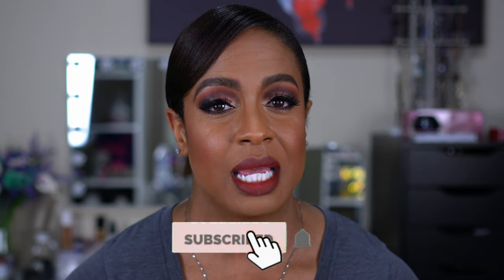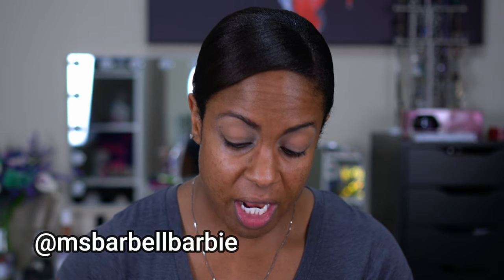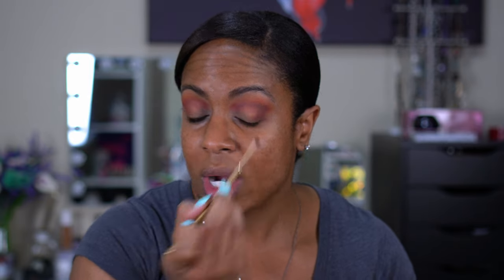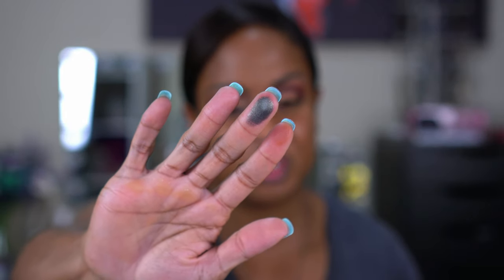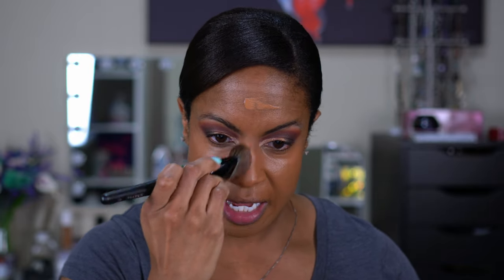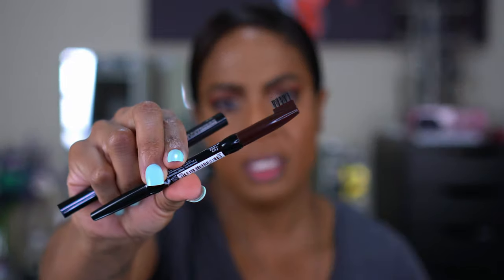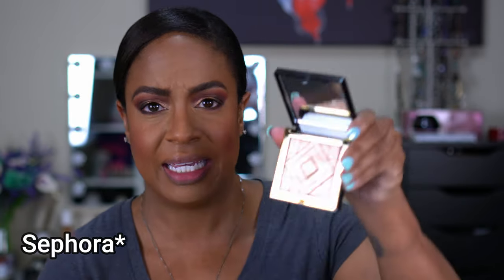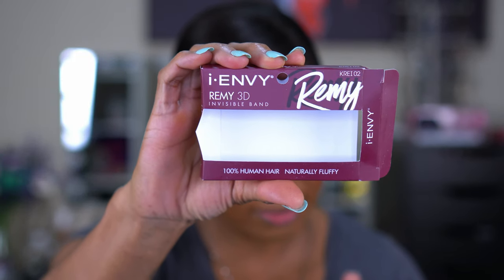Get Ready with Me First Impressions! Chatty Life Update!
Today's video is a get ready with me first impressions! I decided to film a chatty life update video for you all to tell you what's going on in my life right now! I always feel bad when I miss an upload or get off schedule, but I don't want to post low energy videos because I am stressed or rushing to have something to upload. I wanted to give you all a video of first impressions with the products that I have hauled recently. We all know I have posted a lot of hauls, but I wanted to let your see how the products works and give you my thoughts! I hope you enjoy!

Products used:

Becca Cosmetics Skin Love Brighten & Blur Primer
Covergirl Lid Lock Up Eyeshadow Primer
Charlotte Tilbury - The Icon Palette
Honest Beauty HONESTLY BRIGHT EYES TINTED EYE CREAM - TERRACOTTA
Catrice True Skin Hydrating Foundation - 080 Neutral Pecan
Kevyn Aucoin The Sensual Skin Enhancer - SX11
Becca Cosmetics Hydra Mist Powder
NYX Auto Eyebrow Pencil - Espresso
Kiko Milano Smart Essentials Face Palette - Shade 03
Artist Couture Diamond Luxe Luminizer Pressed Highlighter - Haute Damn
Milk Makeup FLEX HIGHLIGHTER - Iced
XX Revolution FliXX Eyeliner Pen
I-Envy Remy 3D Lashes - KREI02
Jordanna Lip Liner - Hot Cocoa
Too Faced Melted Matte Gingerbread Girl Lipstick
Milk Makeup Hydro Grip Set and Refresh Spray